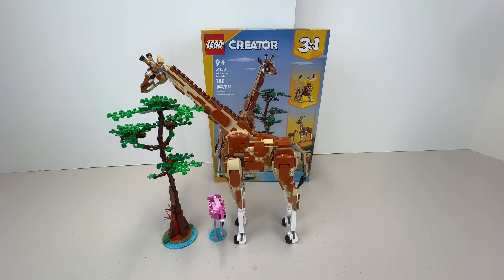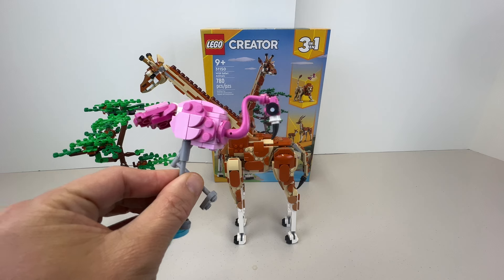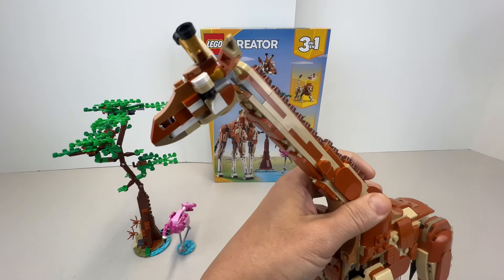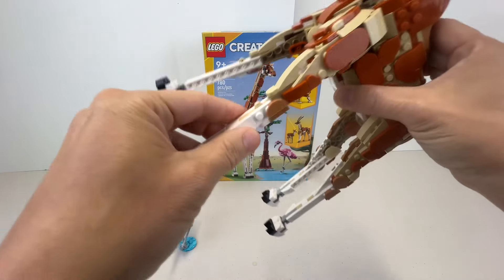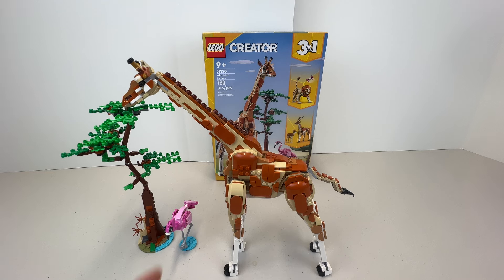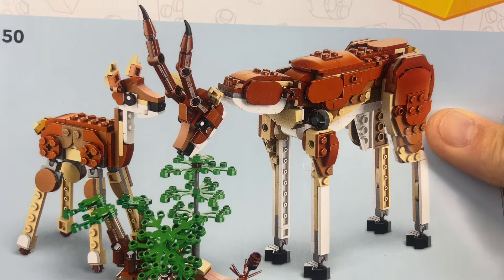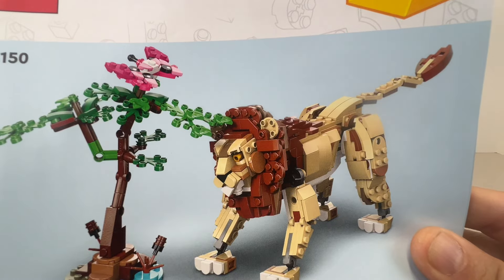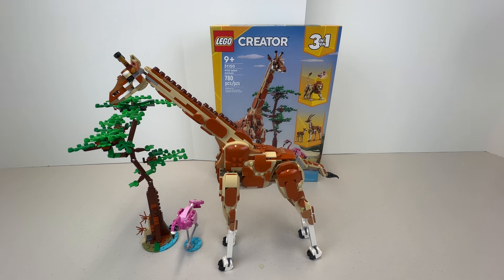Lego Wild Safari Animals Giraffe Review! Lion and gazelle 3 in 1 Creator set 31150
This is my review of the Lego Wild Safari Animals Creator 3 in 1 set.  This is item 31150 and has 780 pieces.  You can create a Giraffe with a Flamingo which was the one I did and will be reviewing primarily.  You can also make a Lion with a butterfly or a Gazelle with its calf both builds are touched upon on the review as well referencing the pictures .  Overall this is a fun set for animal lovers especially those who love African animals typically only seen on Safari or at Zoos.  I personally bought this set to build the giraffe which I thought looked impressive from the pictures and it didn’t disappoint during and after building - it’s a winner.  The lion looks decent and I do like the look of the Gazelles so if you prefer those builds or have some extra dough and a good sale on to buy multiples of this set, go for it!  Enjoy the review, and leave a comment on what Lego sets you want to see or other collectibles you want to see:  my collection is vast - I have a number of marvel, Disney and Star Wars statues I can review as well as several autographed items I can do as well and still a lot of transformers we can do.